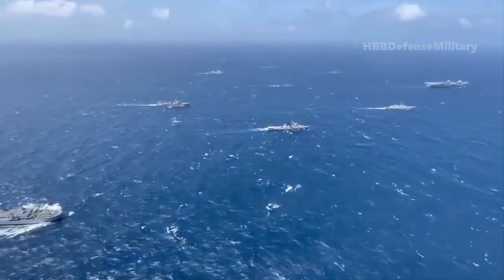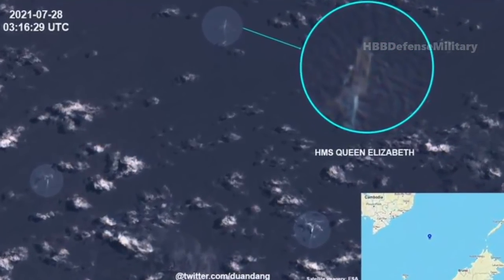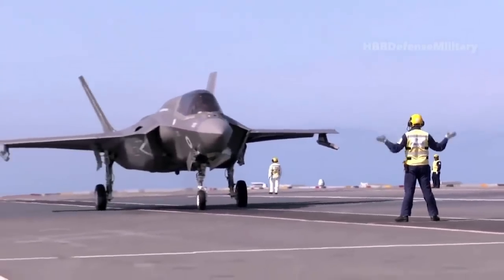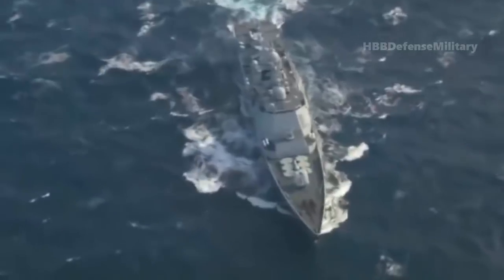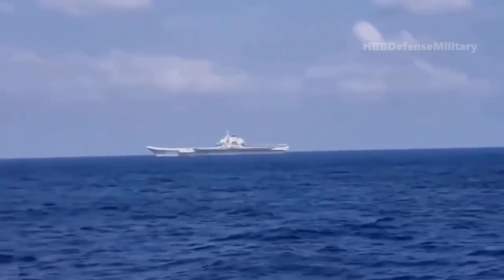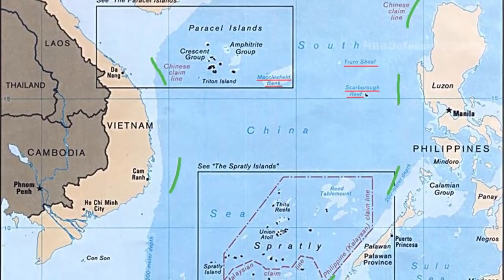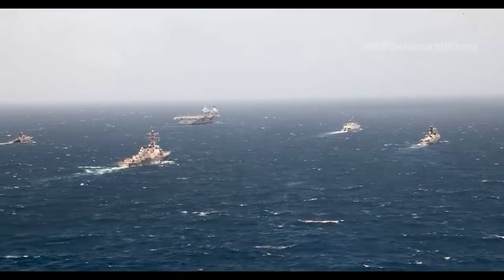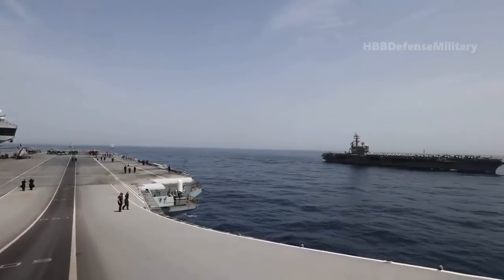UK's biggest warship meets Chinese carrier in tense South China Sea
The U.K. Royal Navy aircraft carrier HMS Queen Elizabeth is underway in the South China, Sea while the Chinese People’s Liberation Army Navy flattop Shandong is also in these waters, though the two ships look to be sailing on opposite sides of the disputed body of water, at least for now. The appearance of the British flagship in the South China Sea had been anticipated, but it still carries a significant message as the United Kingdom, and its allies look to further challenge China’s expansive territorial claims in this region.